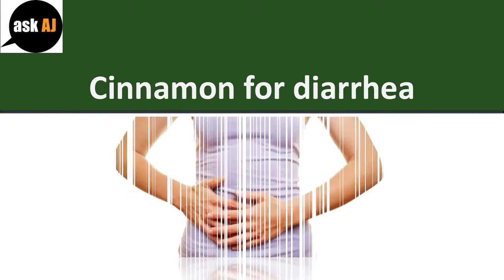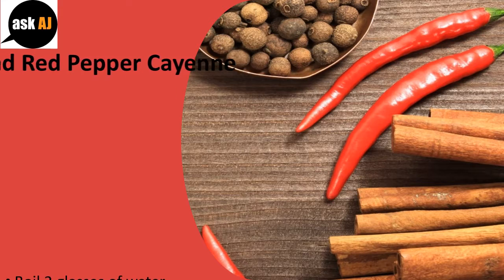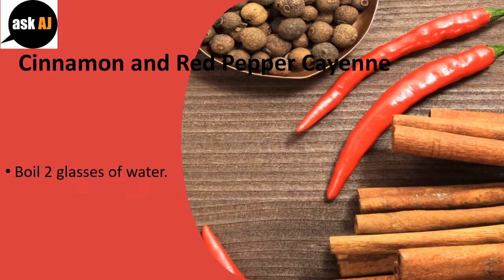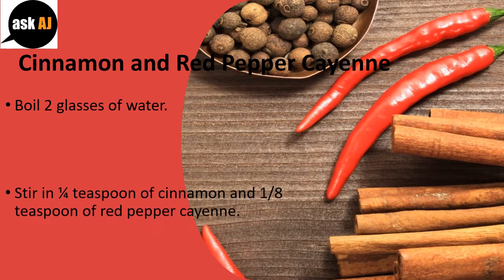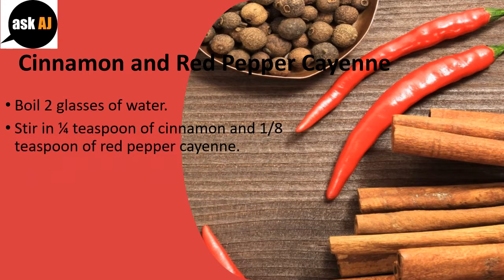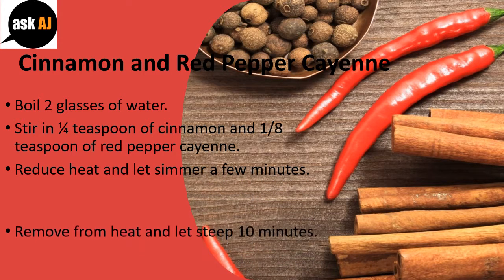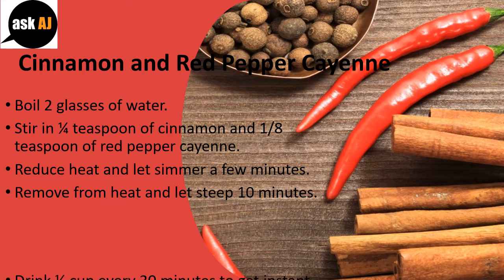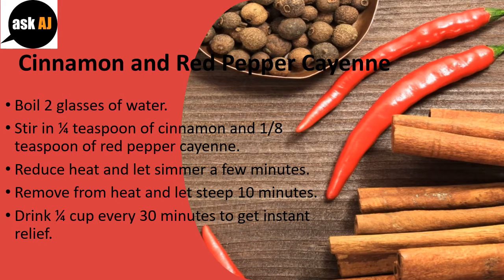Most Effective Remedy for diarrhea with Red Pepper & Cinnamon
Cinnamon for diarrhea.

Cinnamon and Red Pepper Cayenne.
Boil 2 glasses of water.
Stir in ¼ teaspoon of cinnamon and 1/8 teaspoon of red pepper cayenne.
Reduce heat and let simmer a few minutes.
Remove from heat and let steep 10 minutes.
Drink ¼ cup every 30 minutes to get instant relief.

Cinnamon.
Cinnamon is among the best spices for the treatment of diarrhea because it kills bacteria contained in the stomach.
Give a teaspoon of cinnamon powder to glass of warm water and drink it every day.